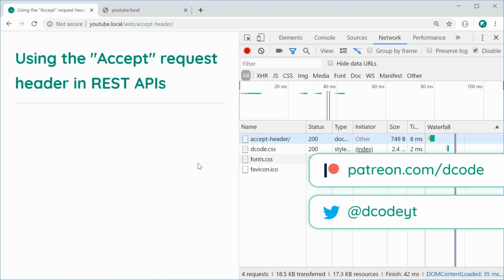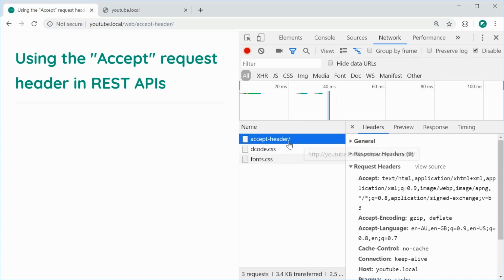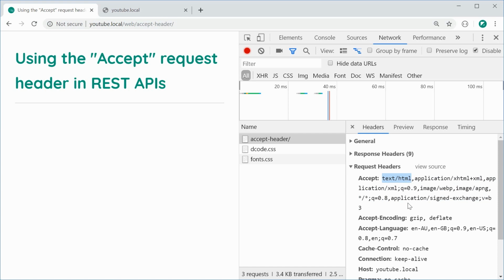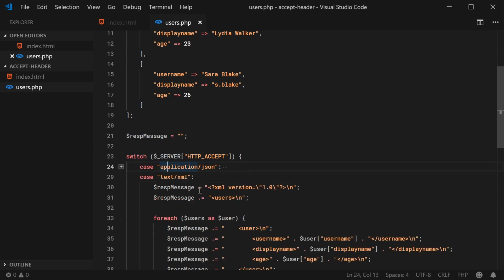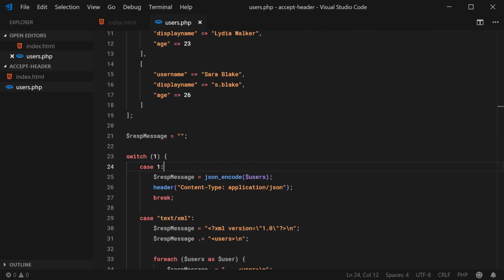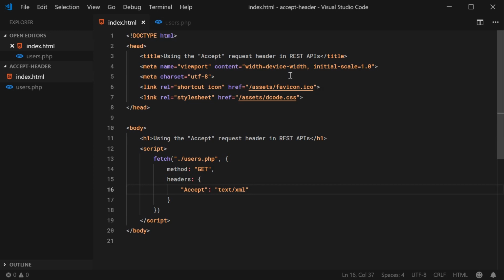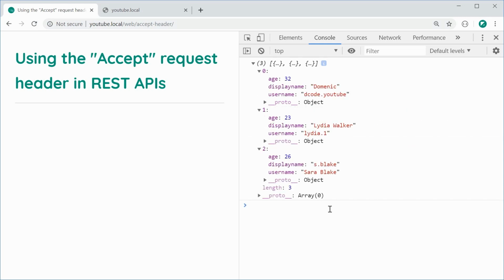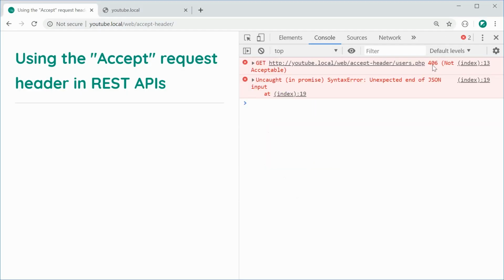Using the "Accept" Request Header in RESTful APIs - HTTP/Web Tutorial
In this video I'll be demonstrating the usage of the "Accept" request header in HTTP (and how it's used in RESTful APIs or APIs in general). I'll also be showing you an example of an API endpoint built in PHP which supports the Accept header for a bit of demonstration.

The Accept Request Header allows a client to specify what kind of data format it is able to receive from the server.